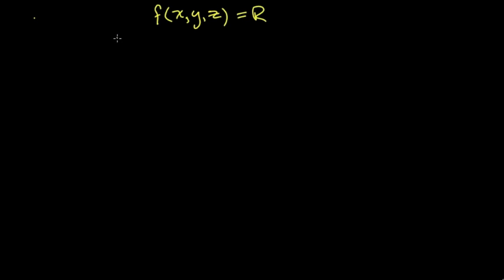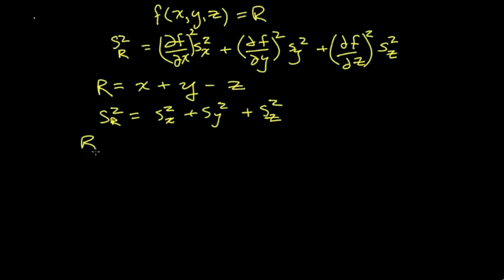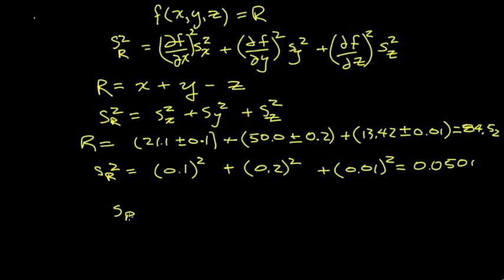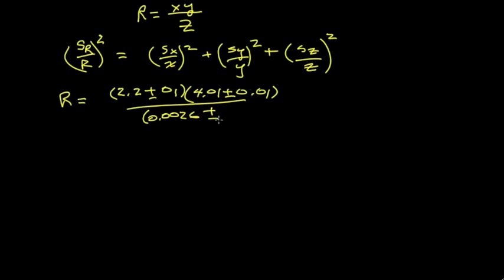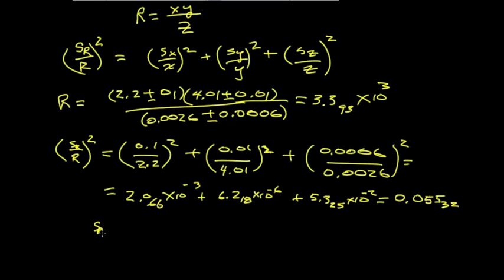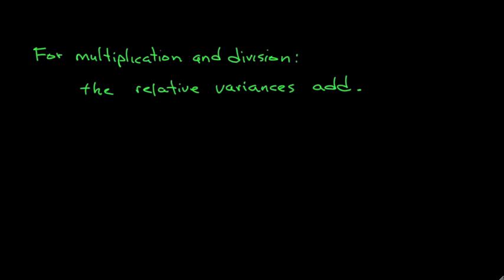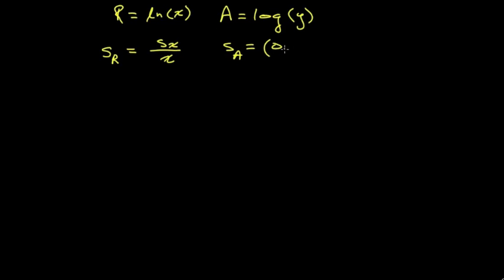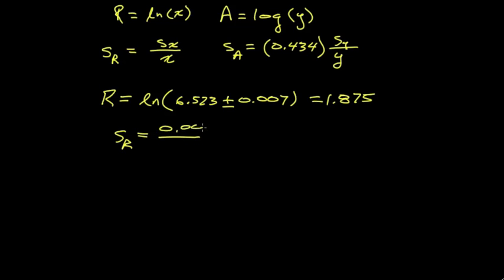Error propagation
This lesson discusses how to predict the manner in which random errors accumulate when calculations are performed with measured values. This video was created for a university course in analytical chemistry.